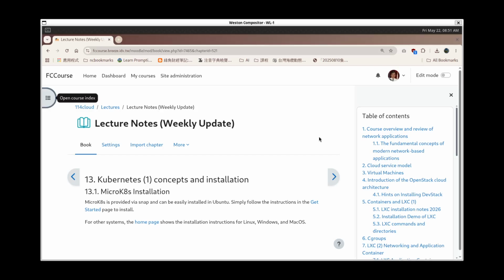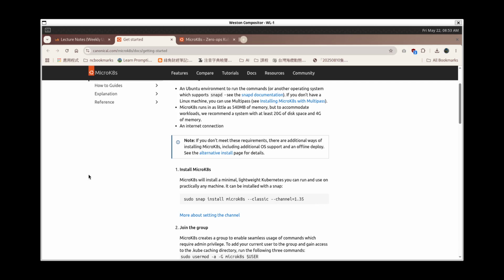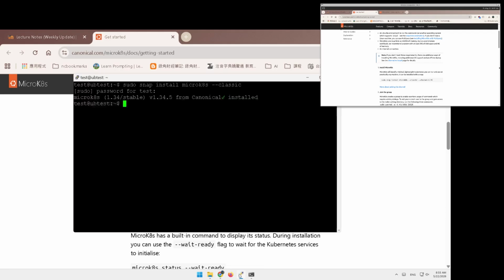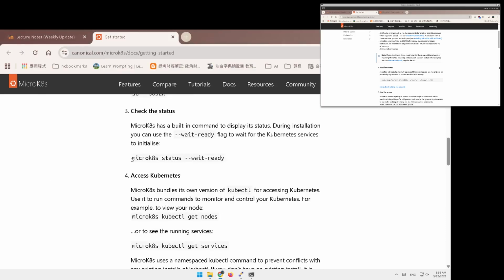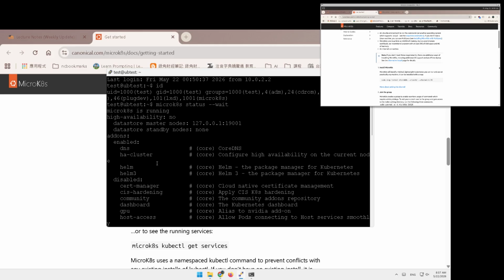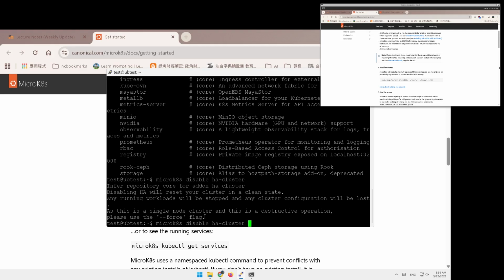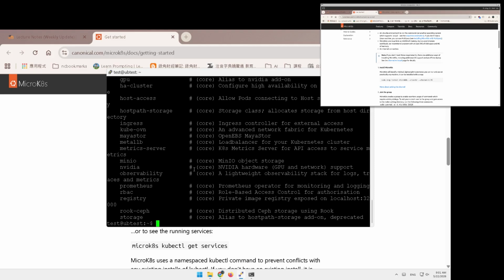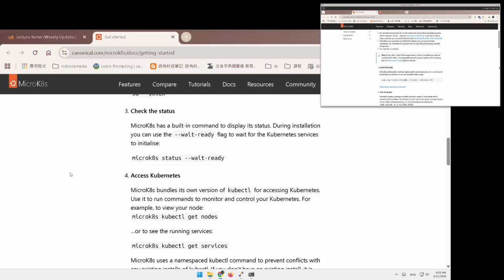Microk8s Installation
This video demonstrates the process of installing microk8s in the QEmu+Ubuntu+Podman environment